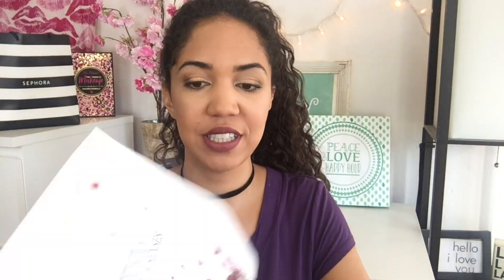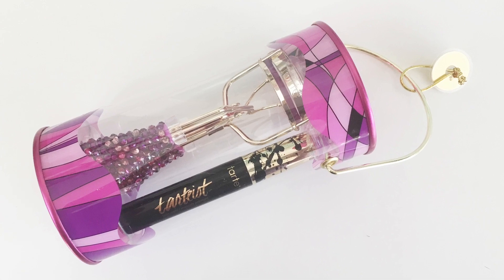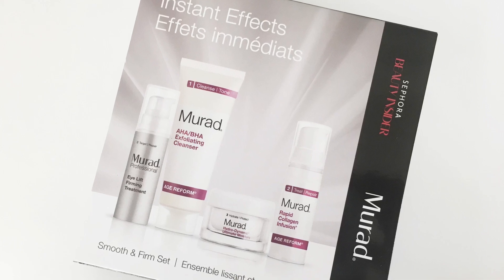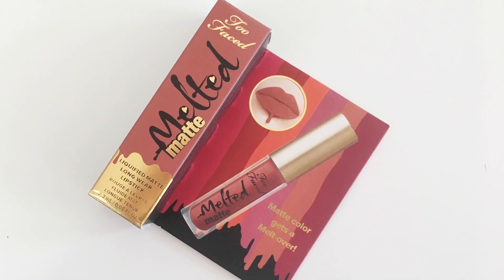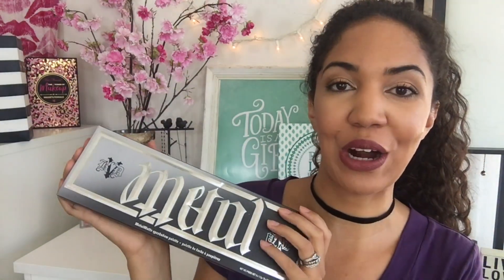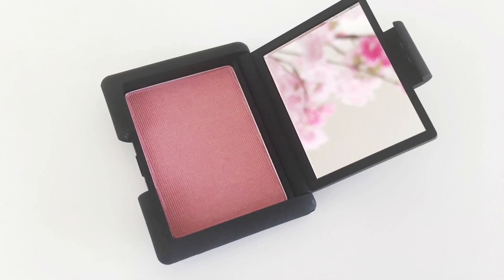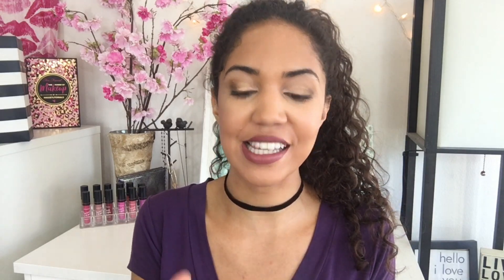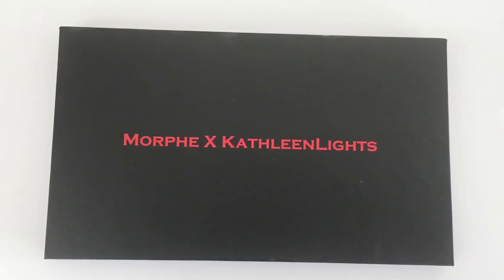Sephora VIB Rouge Sale Haul! Too Faced, Kat Von D, Becca Cosmetics, Anastasia Beverly Hills + More!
Products Mentioned:
Urban Decay Full Spectrum Eyeshadow Palette ($55)
Too Faced Grand Hotel Cafe Holiday Set ($49)
Tarte Curl Boss Lash Essentials ($20)
Sephora Color Switch ($18)
Beauty Blender & Too Faced Gift Set ($40)
Too Faced Peppermint Mocha Scented Melted Liquid Lipstick ($21)
Murad Skincare Set (500 Point Perk)
Buxom Sexy Little Habits Set (500 Point Perk)
Too Faced Mini Melted Matte in Sell Out (100 Point Perk)
It Cosmetics CC Cream (100 Point Perk)
Kat Von D Metal Matte Eyeshadow Palette ($60)
Anastasia Beverly Hills Ultimate Glow Kit ($45)
Nars Blush in Gulue (Welcome Gift)
Kat Von D Everlasting Mini Liquid lipstick Set ($49)
Anastasia Beverly Hills Master Palette by Mario ($45)
Urban Decay All Nighter Foundation ($40)
ABH Liquid Lipstick in Allison ($20)
ABH Lipgloss in Fudge ($16)
Becca Blushed with Light Blush Palette ($34)
Morphe + Kathleen Lights Eyeshadow Palette

Hello Everyone! As you can probably tell, I was so excited to film this video and I had so much fun filming it! It got up a bit later than I wanted, but I hope you all enjoy it!

Madison WI
53705

Interested in trying Arbonne, my favorite vegan and cruelty free brand for skincare, nutrition and makeup? Feel free to purchase from my personal Arbonne
Arbonne ID: 21925463

What are you doing all the way down here at the bottom of the description box? Well that’s silly, because when I am fortunate enough to work with brands that I love, I will let you know in the beginning of the video and at the top of the description box! I will always be honest with my opinions and reviews! Because if you’re not honest, what’s the point? :)